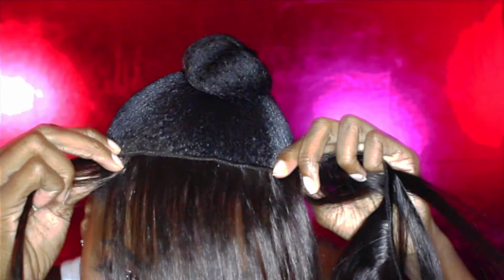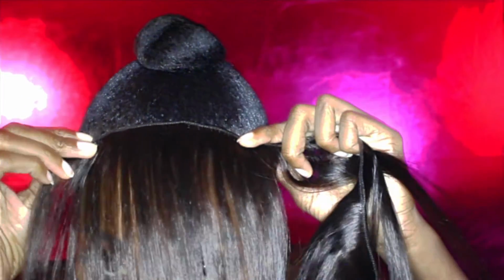FUUU*****KKKK This Top Knot & Bangs BIHHHHH!!!!!!!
Hey Guyz!

So I had to try the high bun/ top knot bun and faux bangs. I show you everything step by step... All products used are listed in the video...